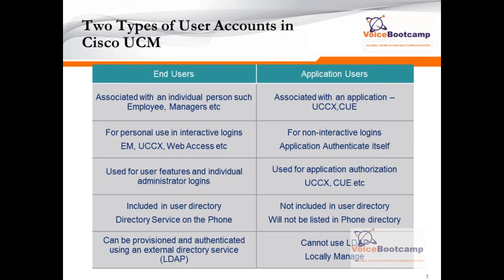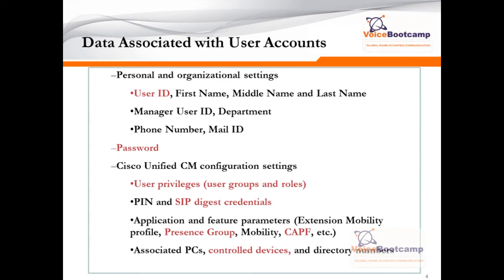CCNP Voice Plus Module 2 Chapter 4 Managing User Account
CCNP Voice Study Guide is the 1st Study Guide available in the market based on CUCM version 8.5 that is designed to be lab oriented and focus on Scenario based solutions.   It is designed to provide an interactive aproach toward learning Cisco Unified Communication.   Learn from Live Lecture on DVD from CCIE Voice instructor who is 100% Focus on Cisco Unified Communication Technologies, Labs from CCIE Voice Workbook and Full Infrastructure based on CCIE Voice Rack.  Designed to help you increase your confident and skills in Cisco Unified Communication.